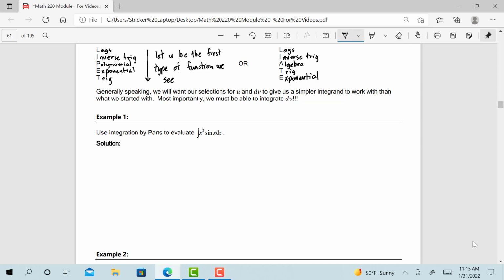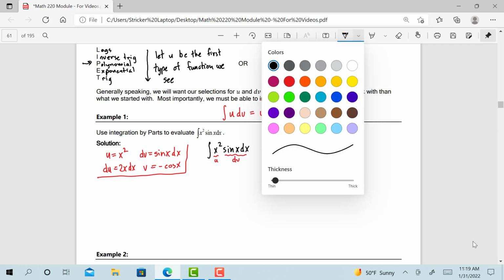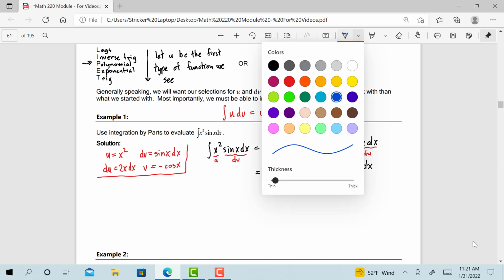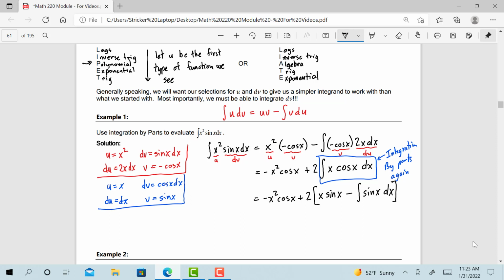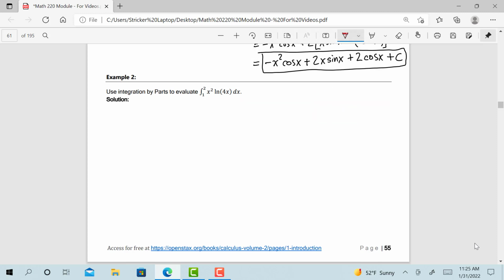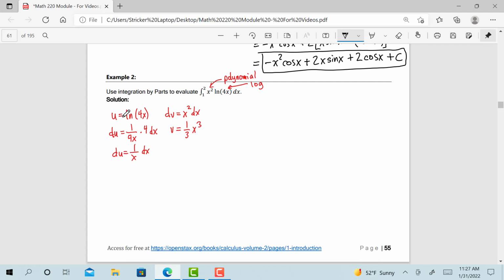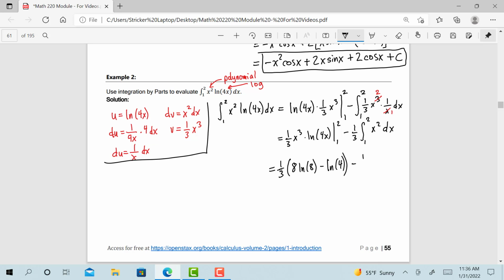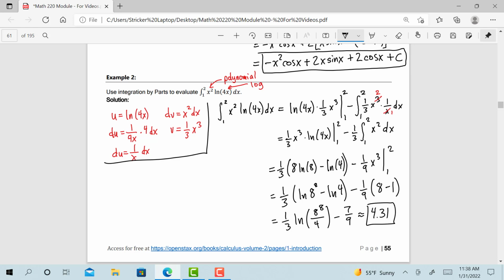Section 3.1 (Examples 1 and 2)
In this video students will learn how to apply the Integration by Parts method to solve Examples 1 and 2.